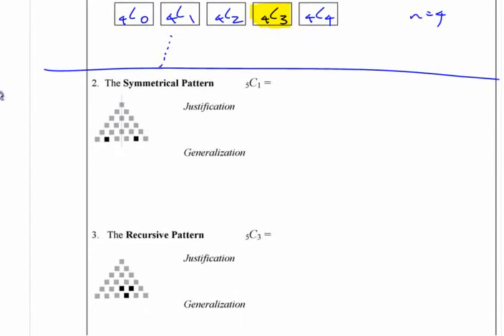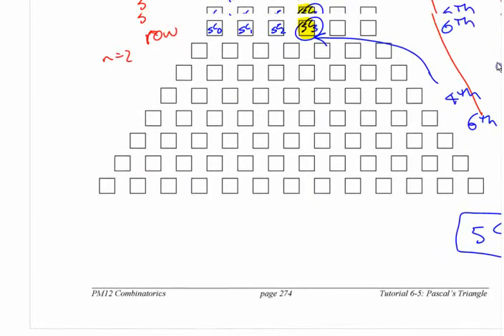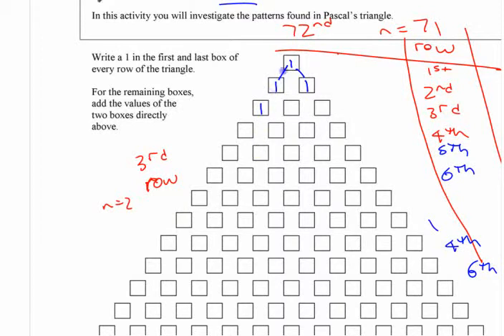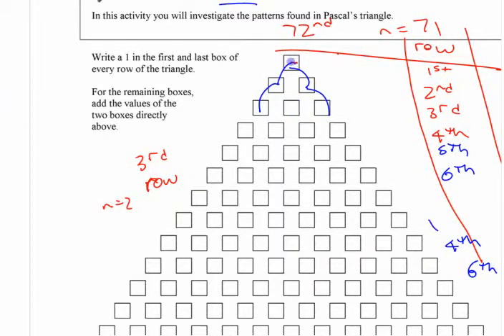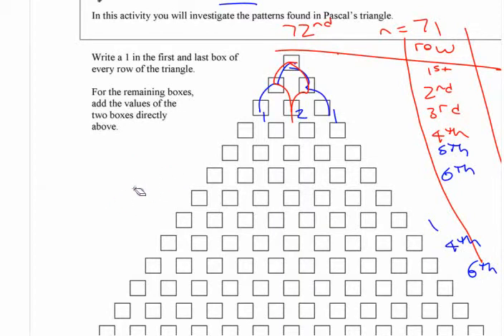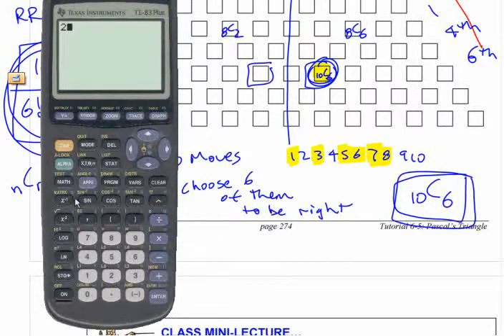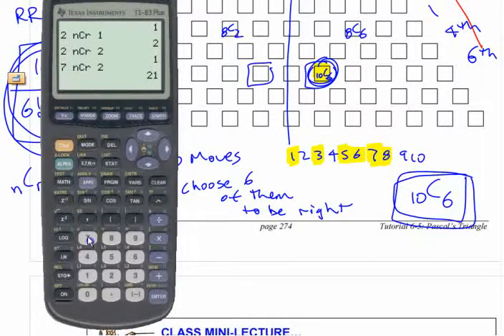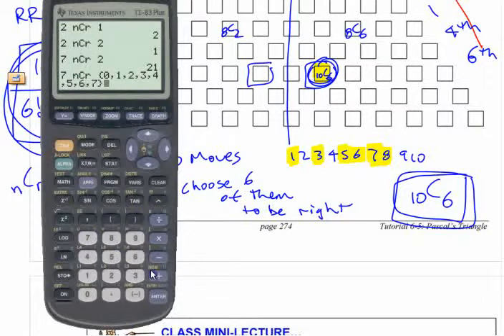PC12 11.3a (pt2) Pascal's Triangle (and Combinatorics)